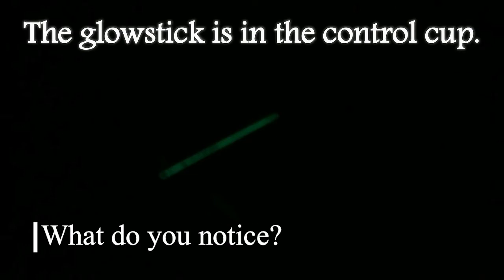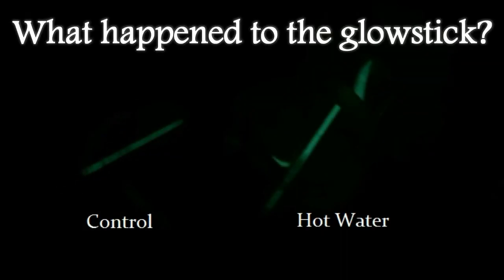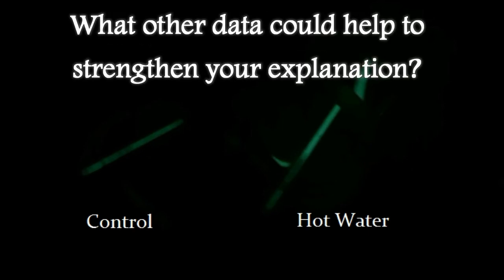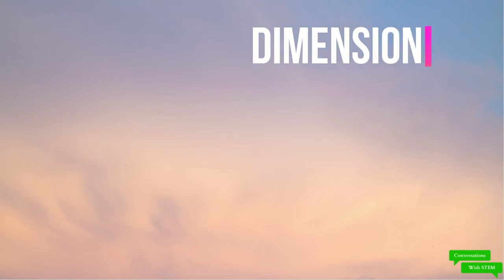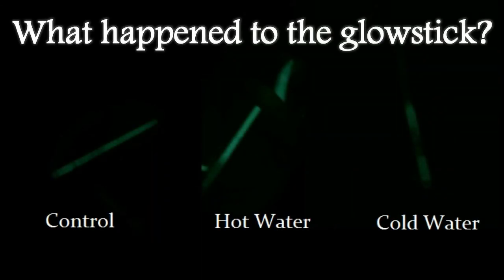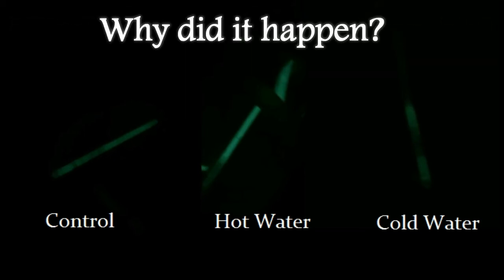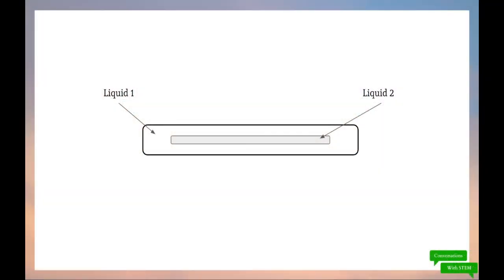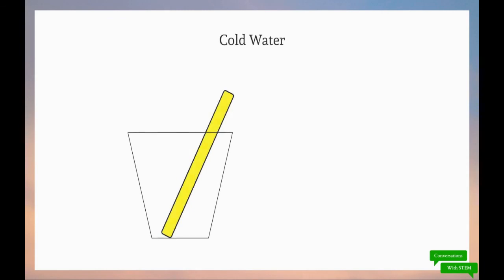Glowing Hot and Cold - Conversational Tools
Find out what is going on with this glowstick!  This video will help you have a conversation about data interpretation as you use your findings to predict what will happen to the glowstick in hot and cold water.

Want to continue the conversation?  to download a simple activity about food coloring diffusion!

Questions? Comments?  Leave them in the comment section below!